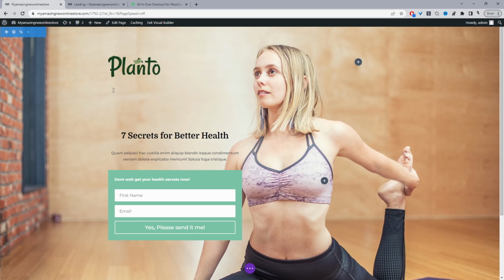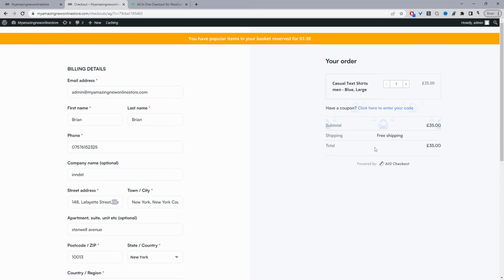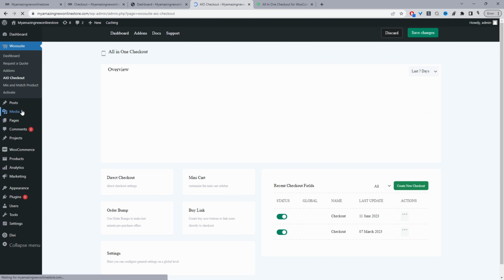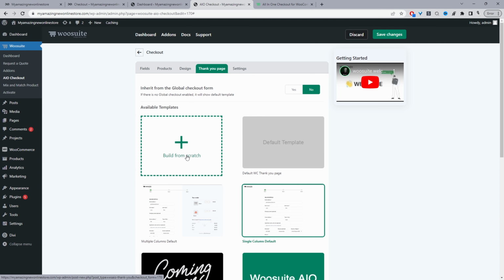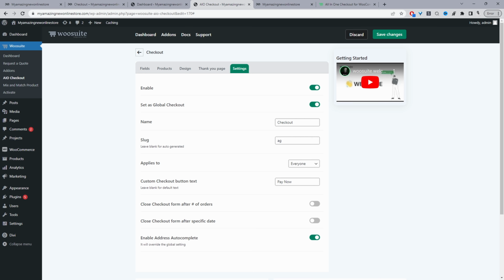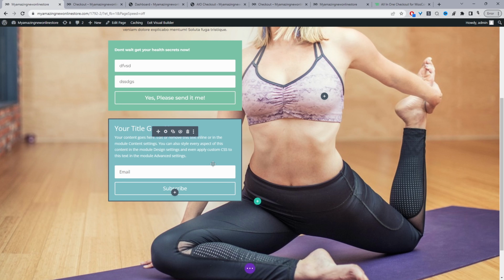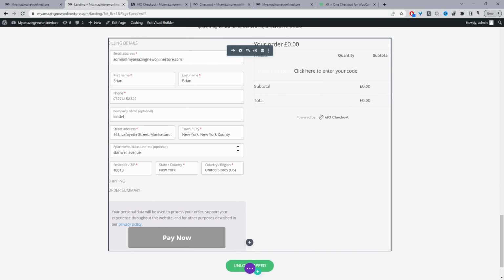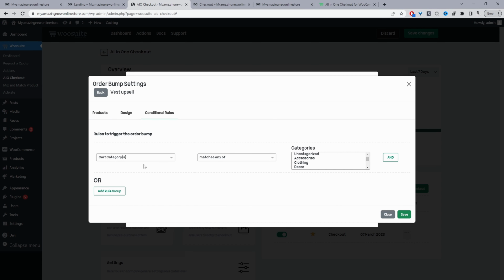How to Create a WordPress Sales Funnel (High-converting)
In this video, I'll show you how to create a high converting sales funnel with WordPress.

00:00 Intro
00:07 Overview
03:08 Download All in One Checkout
03:28 Install plugins
04:22 Create an Optimized checkout form
06:22 Customize thank you page
09:35 Create opt-in page
11:10 Create a sales page
11:48 How to add order form on sales page
12:37 Where to get sales funnel templates
12:56 Create checkout upsell
14:45 Outro